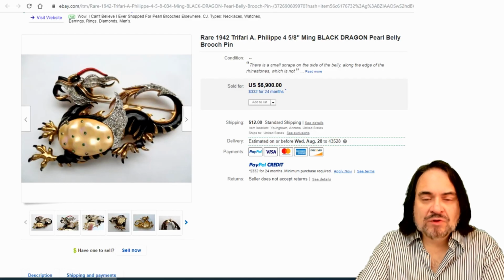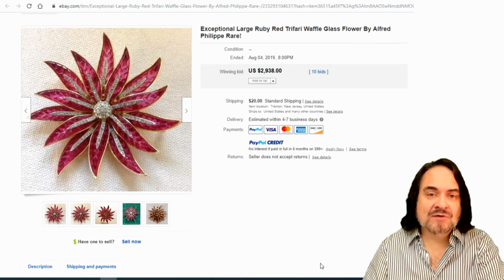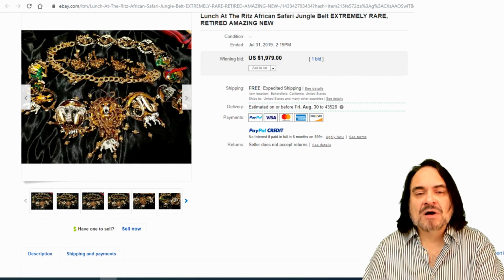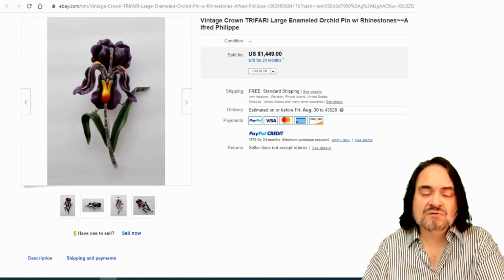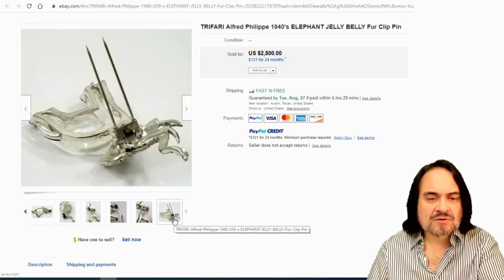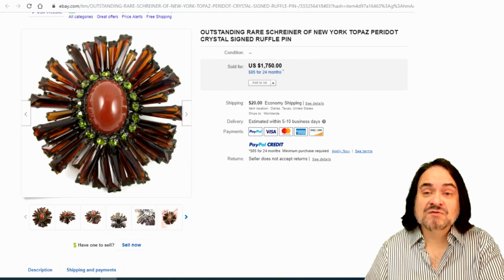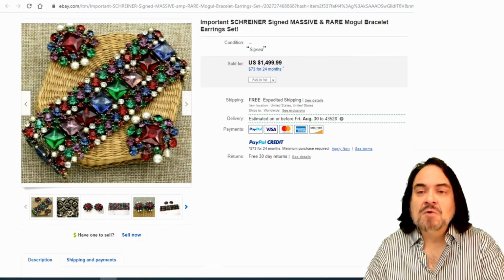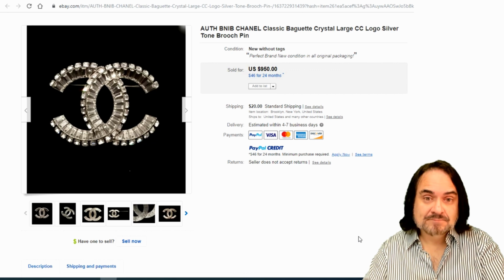Valuable Vintage Costume Jewelry That Sells for Big Money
We will look at Valuable Vintage costume jewelry in this video that sell for big money online. These are high end pieces of jewelry as well.

Some of the Mailing Supplies We Use:
2" Table Top Tape Dispenser
2” Tape For Dispenser Above
6" X 9" poly mailing bags
10” X 14” & Larger Poly Mailing Bags